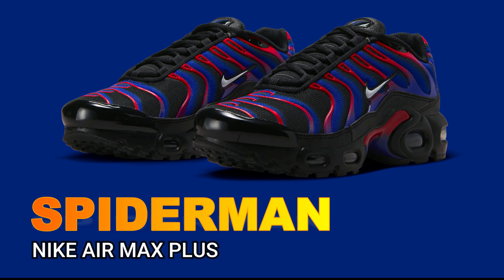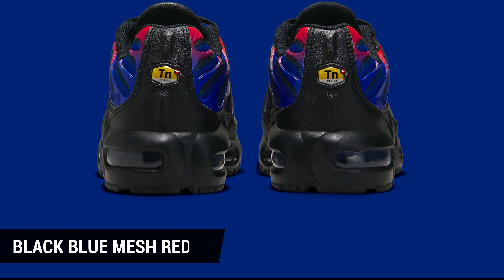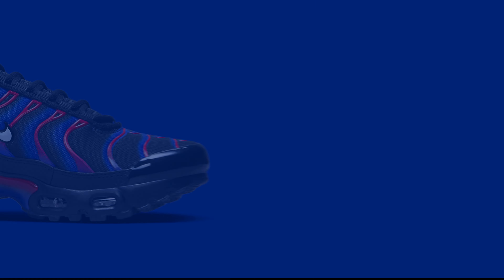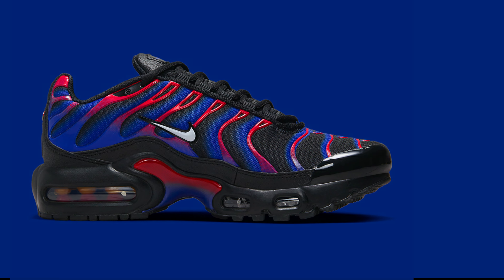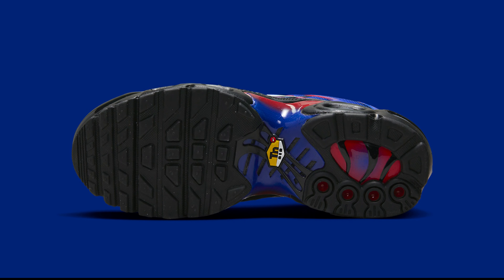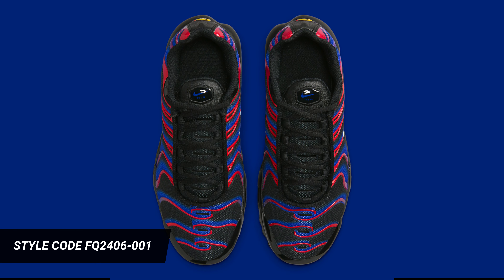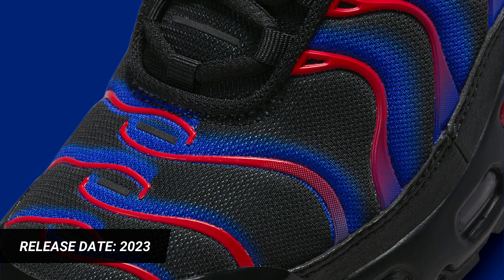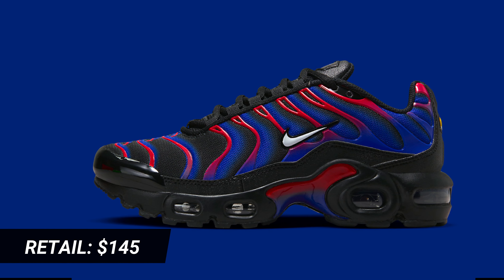SPIDER-MAN Nike Air Max Plus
Nike Air Max Plus GS “Spider-Man”
Price: $145